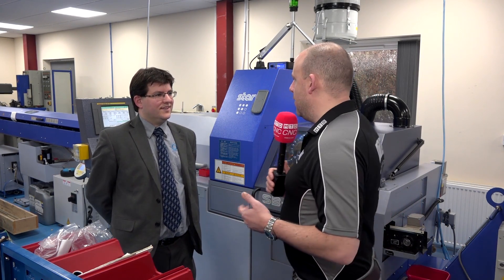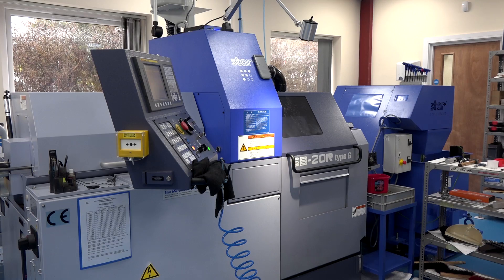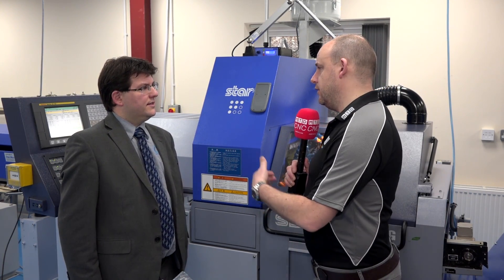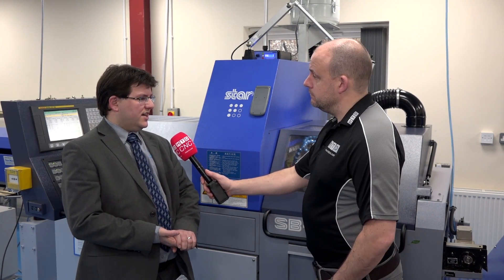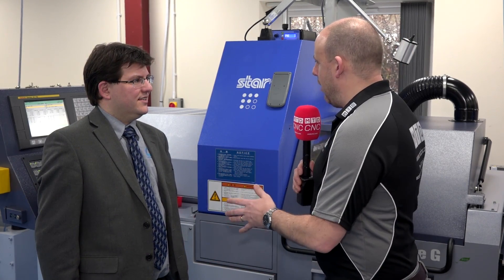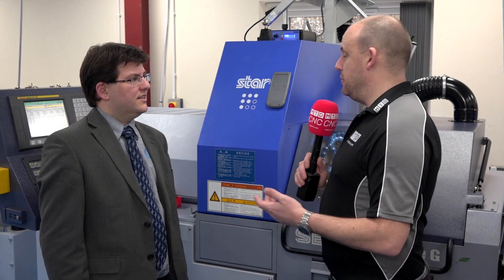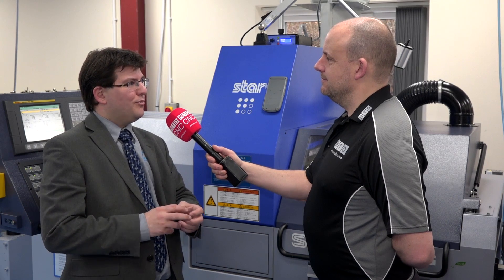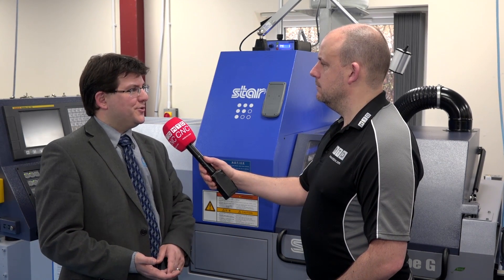Lovely parts made at OMC on new Star Sliding head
This story is one that is becoming all to common. With the advancement in technology and lights out machining, companies that used to outsource component manufacture are bringing machining back in house, why? well with modern machine tools like Star offer, the process reliability and unmanned operation possibilities open up whole new opportunities to reduce costs and control production. OMC is a great example of this, a fantastic story.